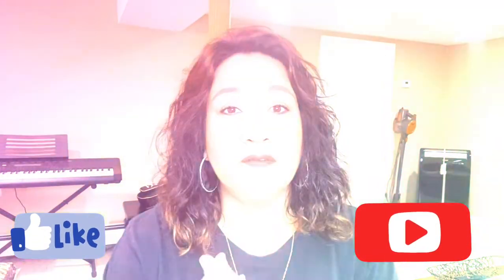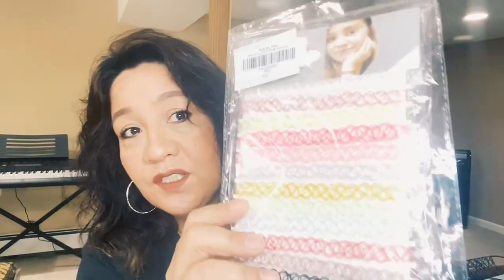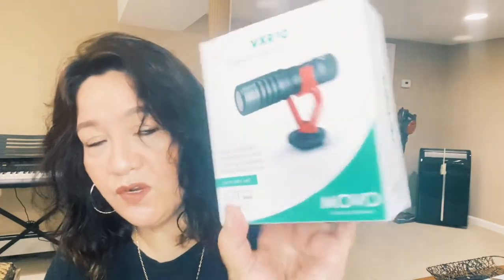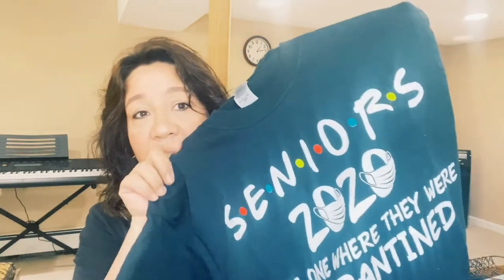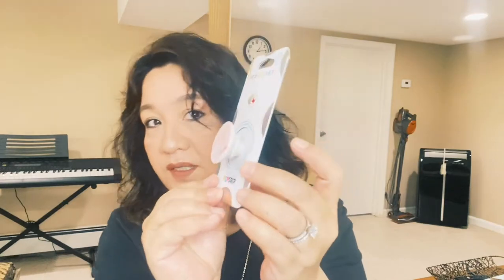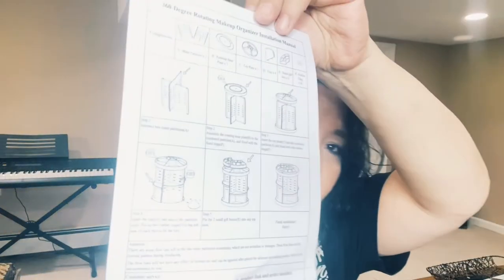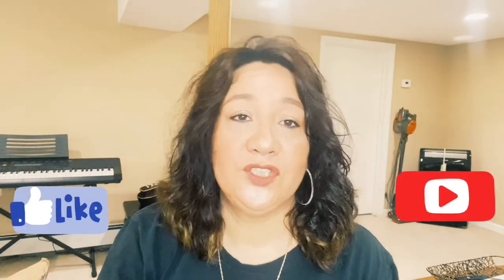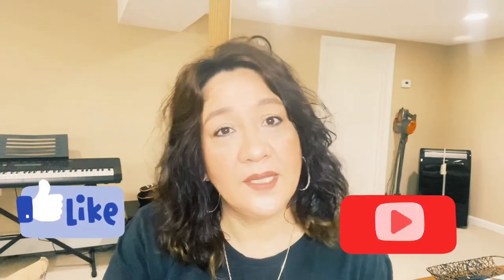I AM ADDICTED TO AMAZON- AMAZON HAUL 2020|| QUARANTINE LIFE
Items will be listed below if you are interested❤️

Items mentioned:
Tian North Misting Fan - $16.99
Seniors 202 T-Shirt $9.99
Orienta Cherry graduation Decor $16.99
Graduation Banner $12.87
Headphone adapter $9.99
Amazon basic camera mount tripod $16.49
Movo VXR10 universal microphone $39.95
Emart photo video back drop stand $34.80
Pritech electric feel callous remover $22.99
Pop socket $9.97
Portable nail drill $20.99
Makeup Organizers $27.88

Items not mentioned but in the haul😊
GCI slim fold camp kitchen portable folding cook station $84.99
Laluz top organic bamboo hair towel (2 pack) $14:60
Organic Matcha green tea powder $16.79
50 pieces of disposable masks $24.38
Audew Upgraded car jump starters 2000mah $96.65